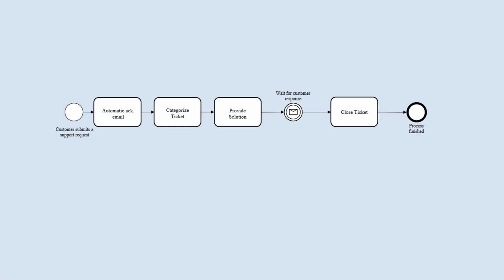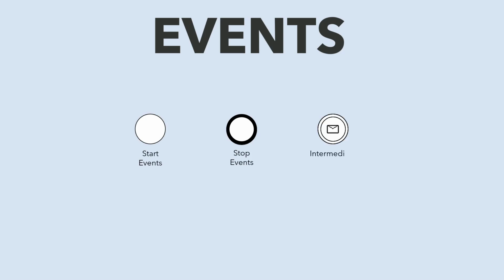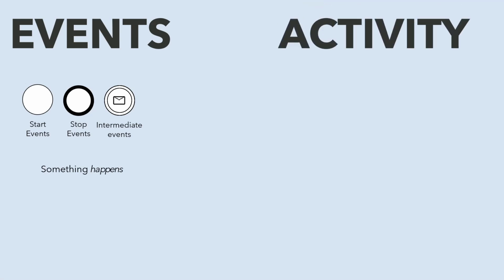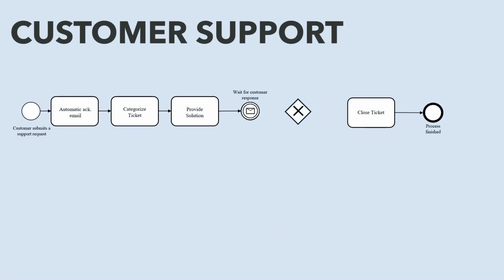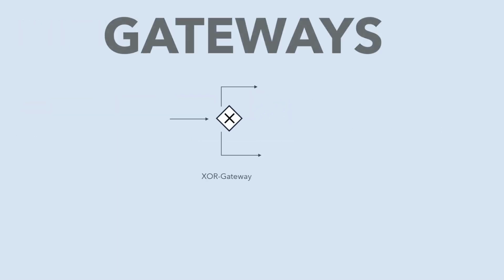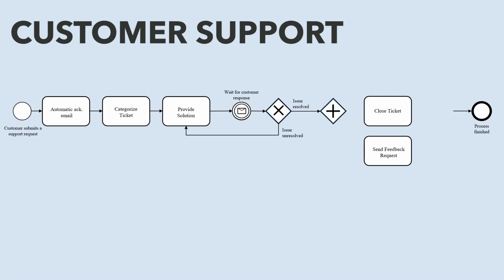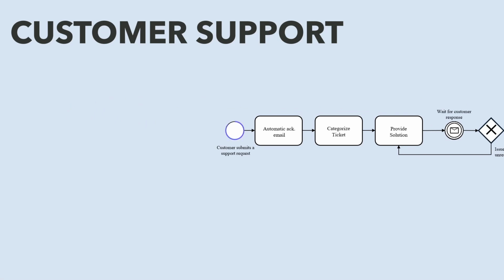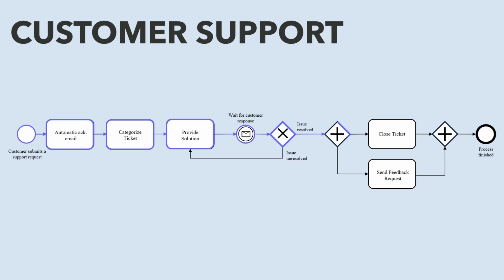Basic BPMN tutorial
A basic video tutorial describing key elements of BPMN.